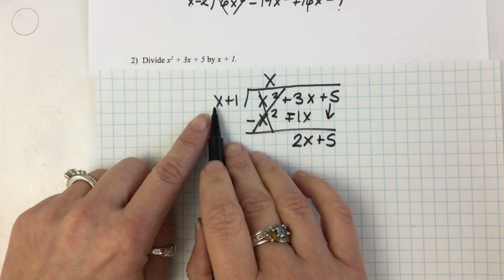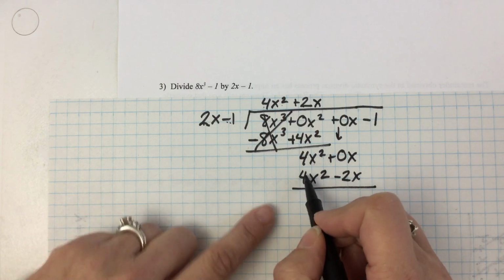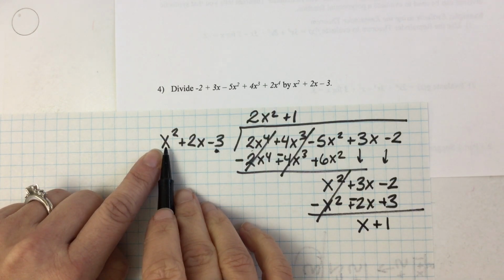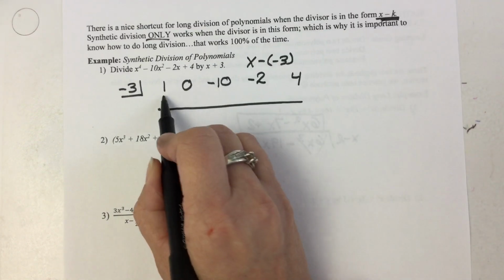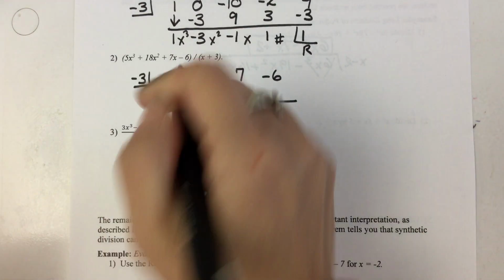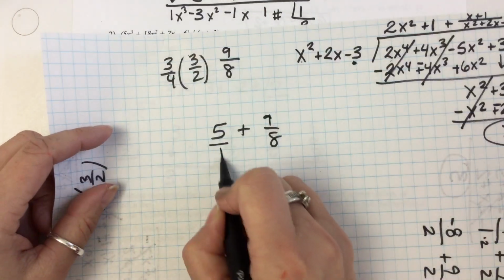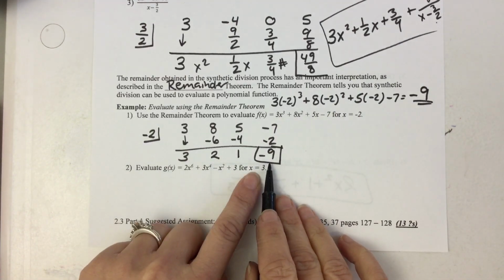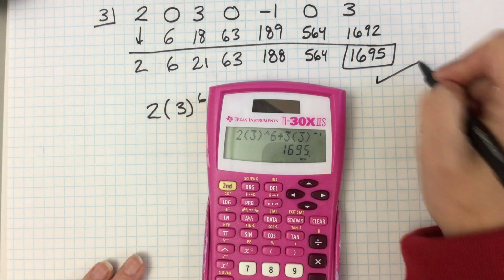MATH 1114 ~ 2.3 Part 1 Notes